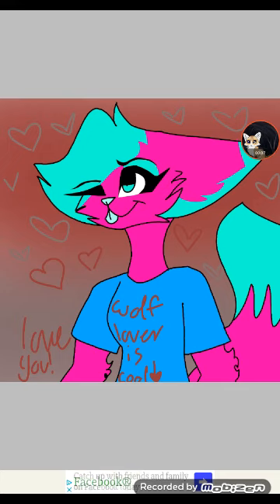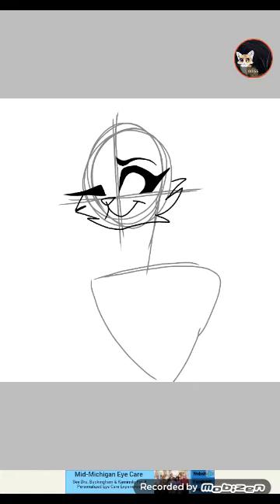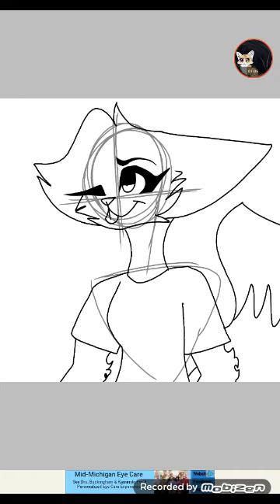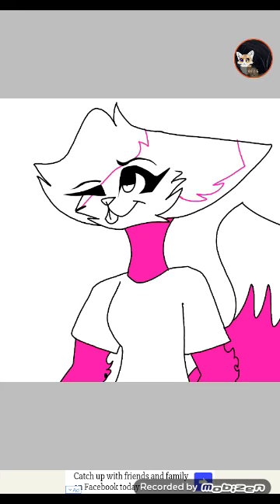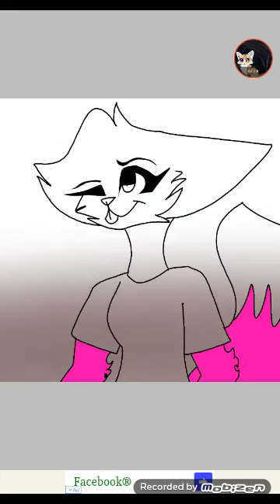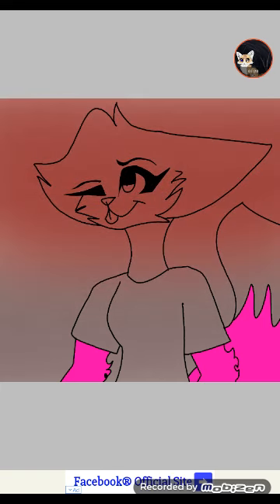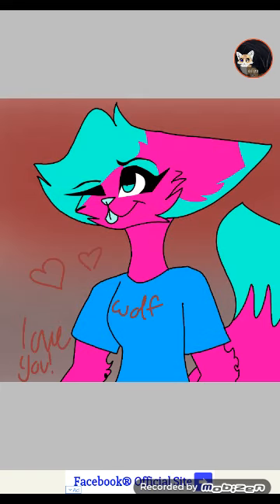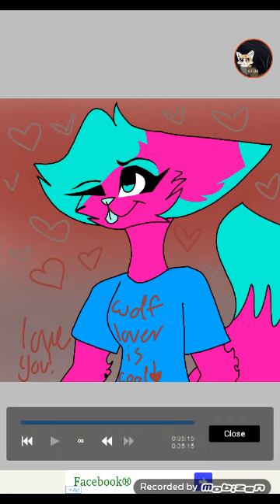Speed gift for a nice person ♡♡♡♡♡♡